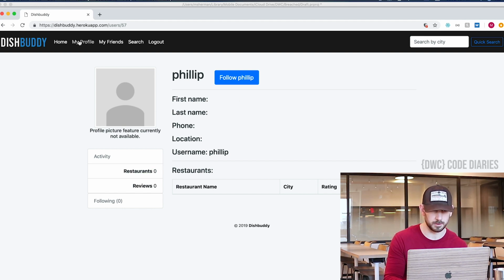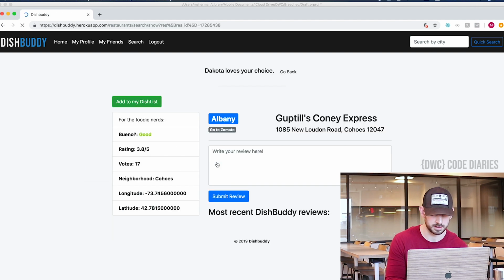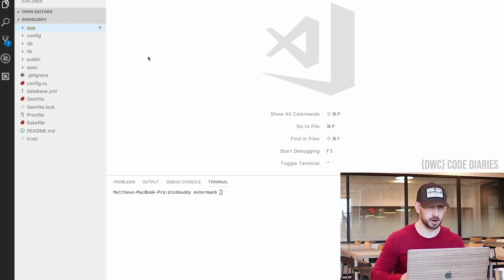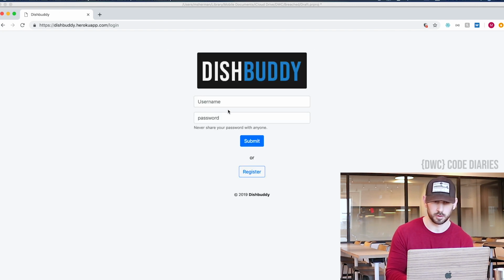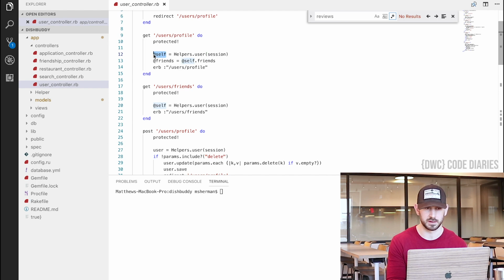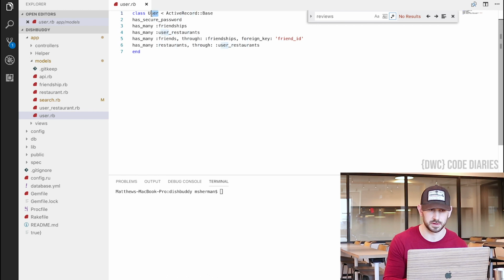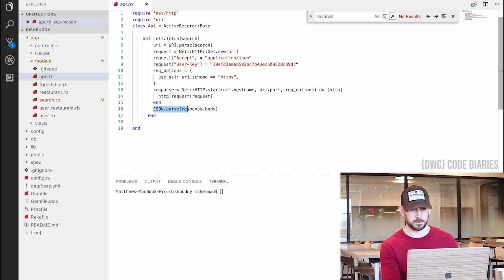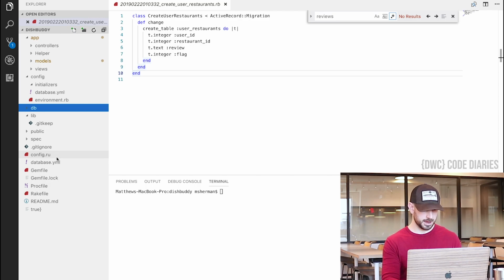Matt's First Coding Portfolio Project (Flatiron School)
We just finished our Sinatra section in Flatiron School and did our projects for it! I did my project using Zomato.com's API (a restaurant network). Our first project in Flatiron school was the command line project and that probably won't be going on our portfolio's. BUT, this one will.

PLEASE join the GrindReel Discord Channel!!!

A little self promotion.. follow our instagram!